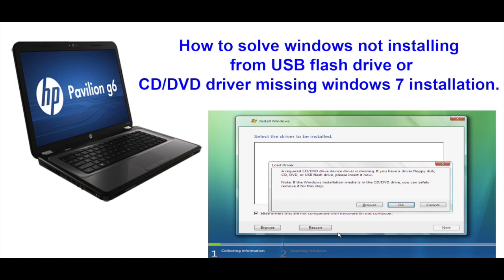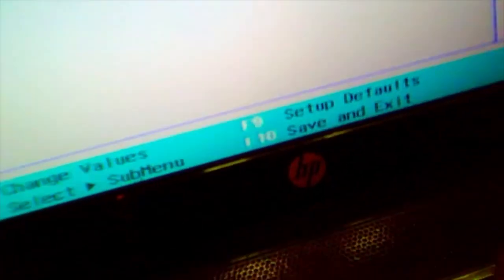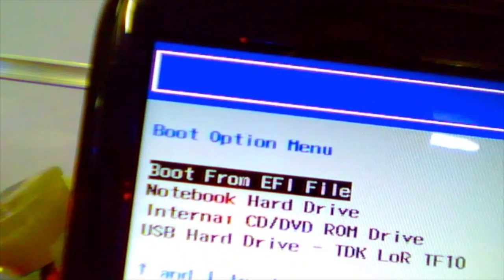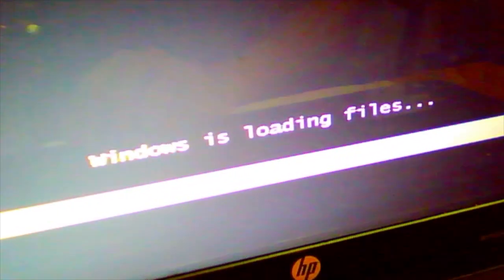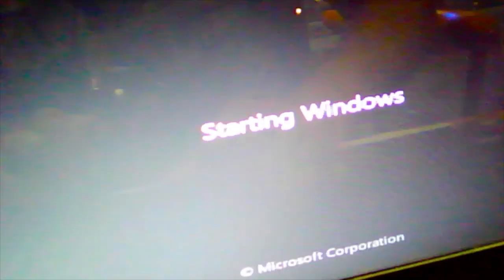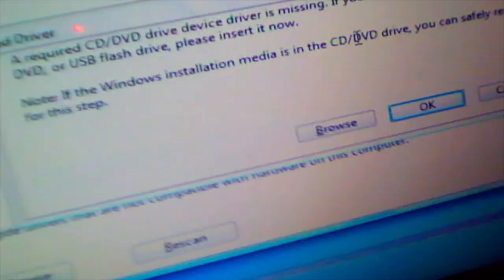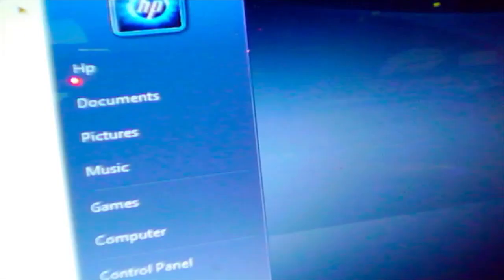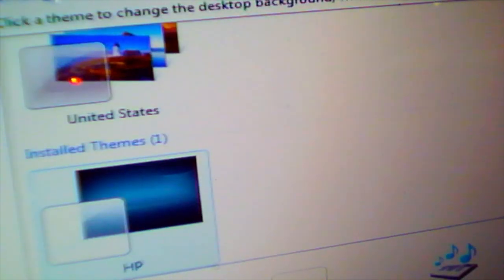HP Pavilion g6 windows 7 not installing from USB FIXED!!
Hello Everyone, here is the solution of error message while installing windows 7/10 from USB to your hp laptop. Its normally the USB port problem. If you see this error message change the USB port and it will work.
Its a easy solution but sometimes its become big if your right USB port is broken or damaged.